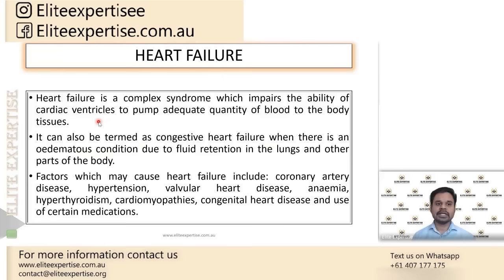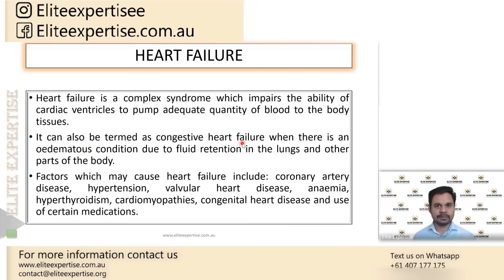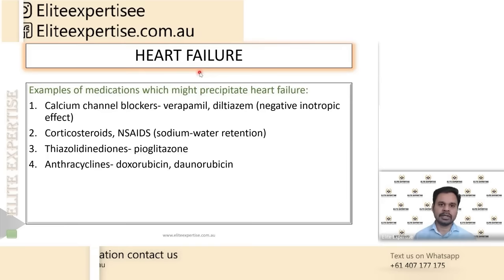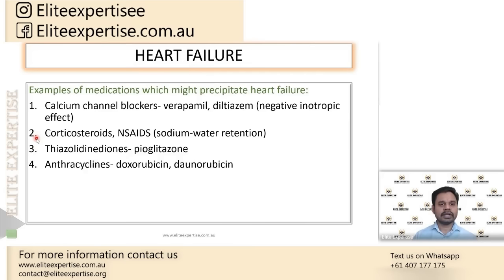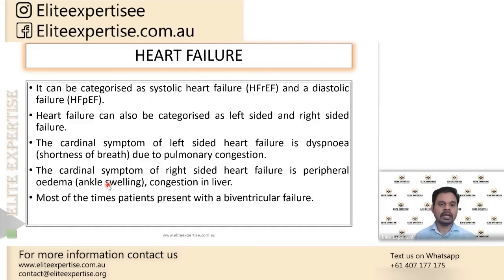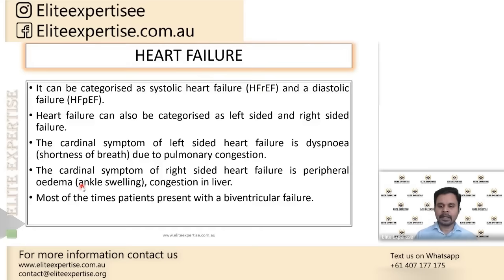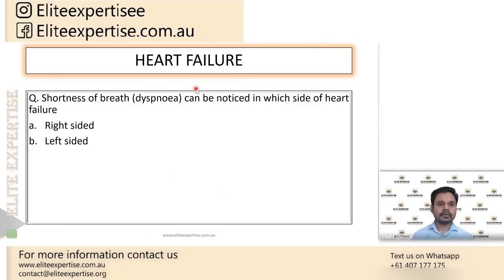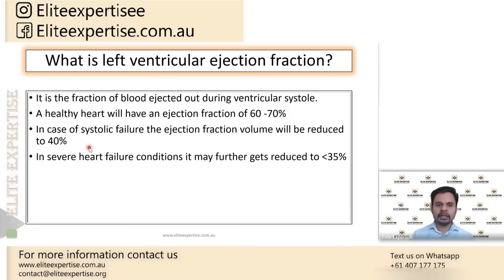Free Lecture on Heart Failure | KAPS | Arief Mohammad | PART 1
Welcome to a knowledge-packed session! Join us for a comprehensive and enlightening lecture on Heart Failure, a critical topic in the KAPS exam curriculum. Renowned educator Arief Mohammad delves deep into the intricacies of this subject, offering valuable insights and understanding.

In this free lecture, you'll gain a solid foundation in Heart Failure, which is essential for success in the KAPS exam. Arief Mohammad's expertise and teaching prowess make this an unmissable opportunity for all aspiring KAPS candidates.

Timecodes
0:00 - Introduction
1:12 - Topic We are Covering Today
2:58 - Introduction to Heart Failure
5:25 - Example of medication that precipitate HF
9:17 - Heart Failure
24:32 - Treatment Goals for Heart Failure
27:38 - Medications Used in Heart Failure
40:36 - Diuretics
50:12 - ACE Inhibitors
1:05:23 - Beta blockers
1:12:11 - Digoxin
1:20:52 - Overview of the Topic

Let's spread knowledge and empower one another on this educational journey!
Know More about KAPS exam

Elite Expertise is an online education platform dedicated solely to providing coaching and preparation services for the KAPS and PEBC exams.